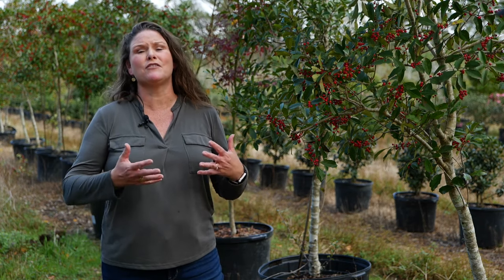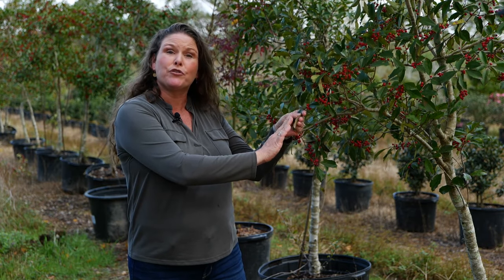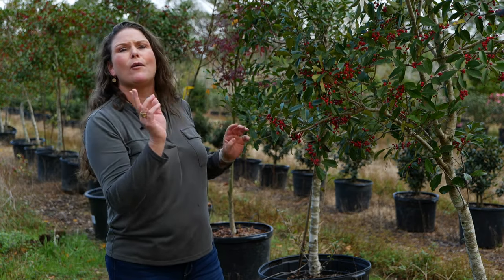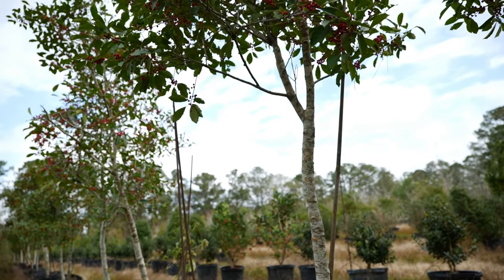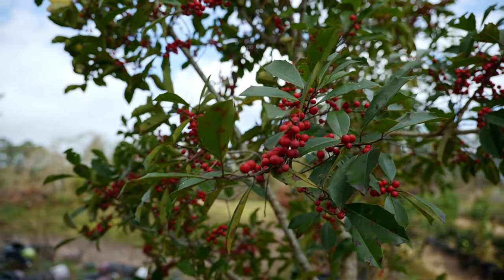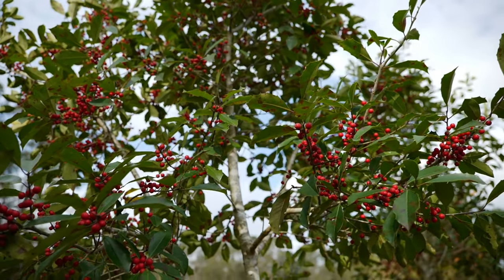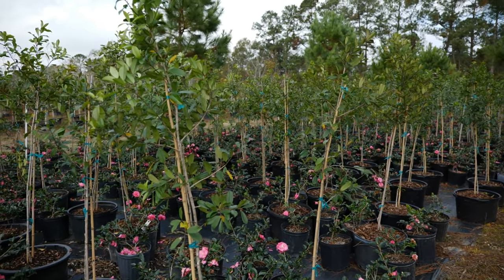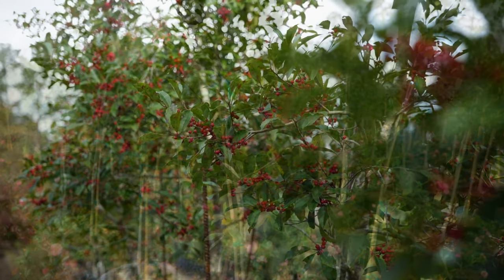Get It Growing: Holly trees can add berries, screen potential to landscape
Holly trees and shrubs produce berries that provide striking red color set against a backdrop of deep-green leaves. On this edition of Get it Growing, LSU AgCenter horticulturist Heather Kirk-Ballard compares several popular hollies and the advantages those trees bring to your landscape.